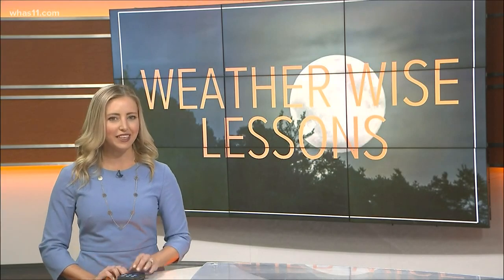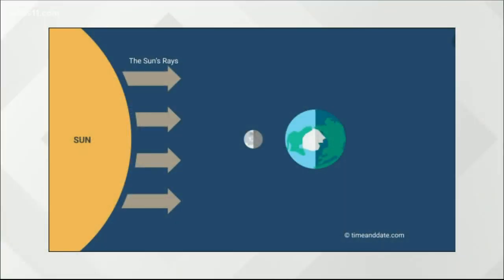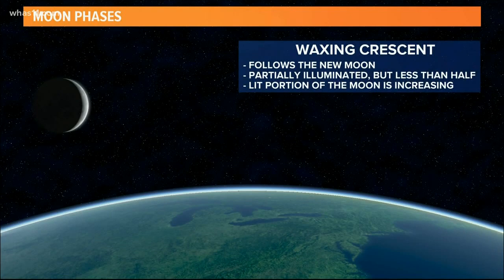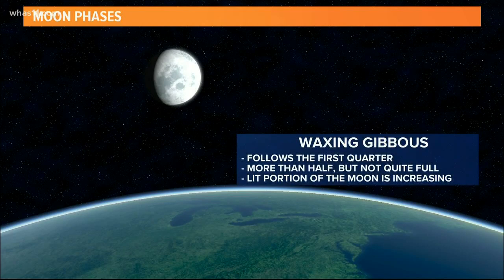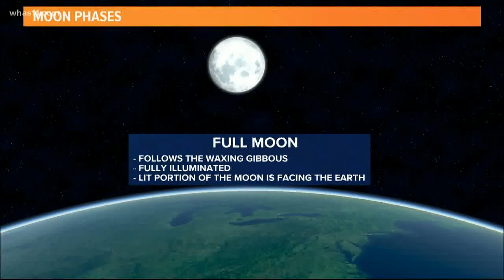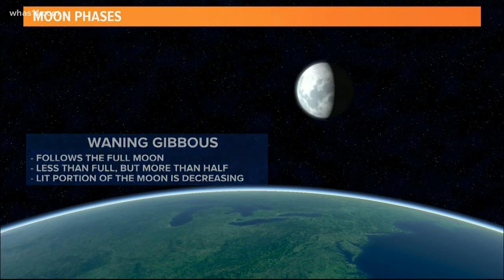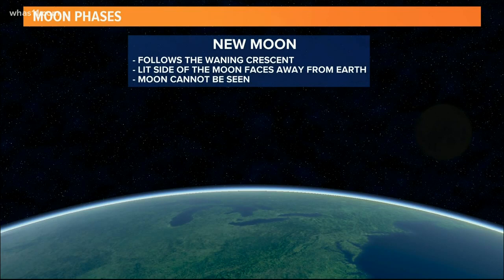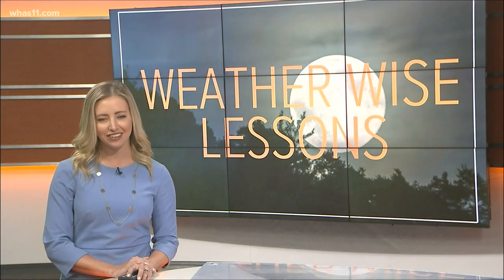The phases of the moon | Weather Wise Lessons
We all know what a full moon is, but what is it called when the moon in partially illuminated? Or when the sky is completely black?